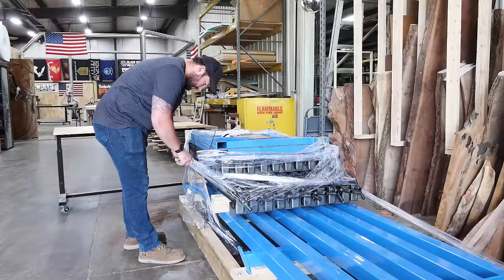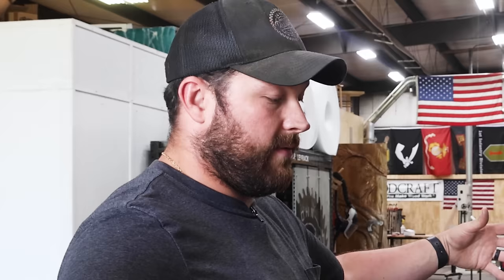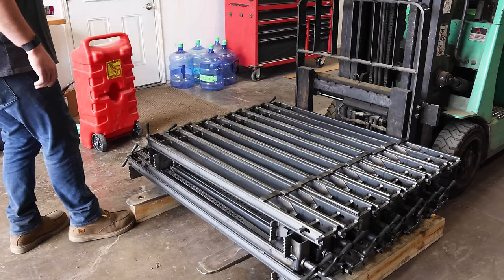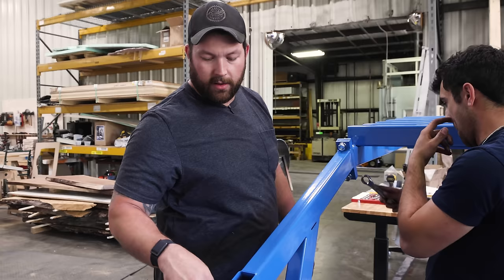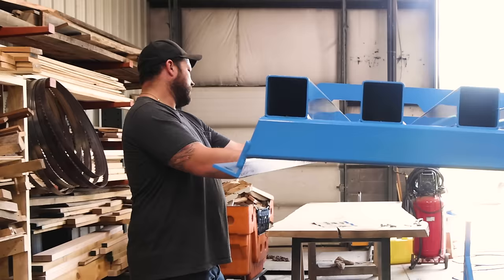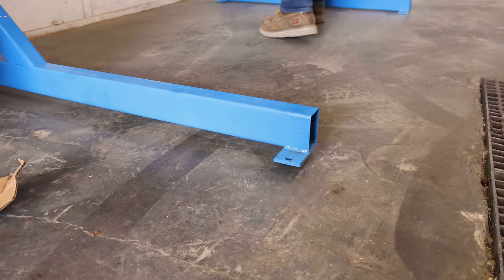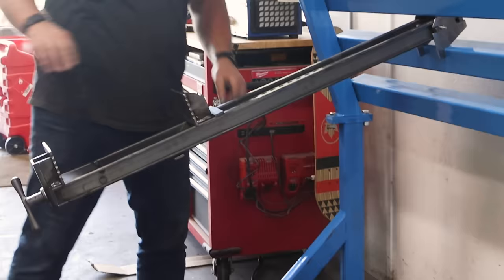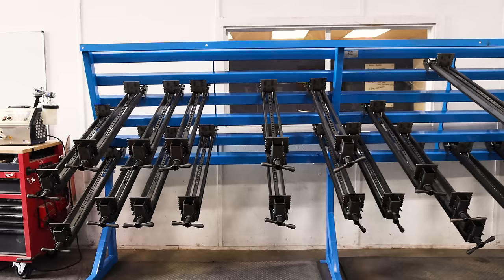This Tool Will Make Me Thousands!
This tool is one of the hidden secrets of the woodworking industry, its productivity levels should make me thousands in the long run!